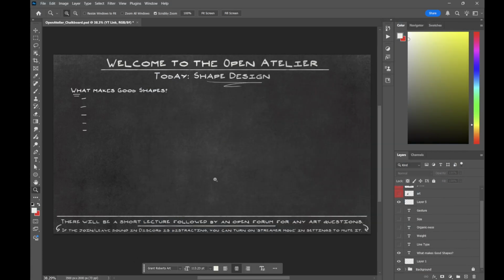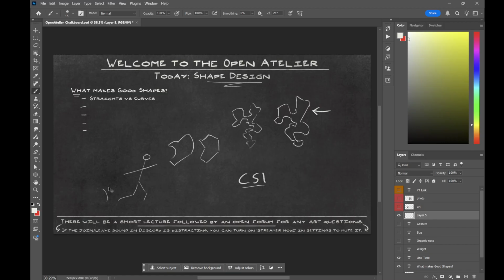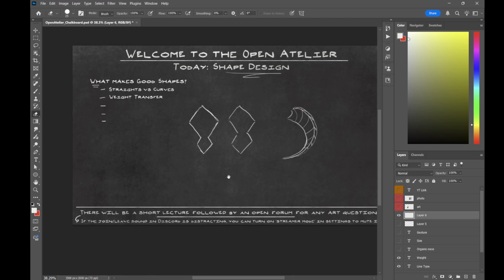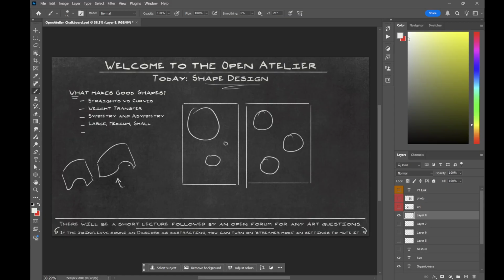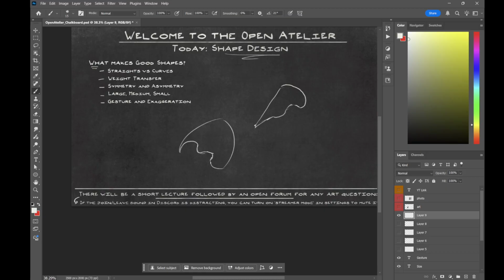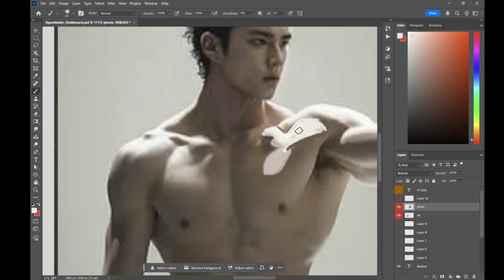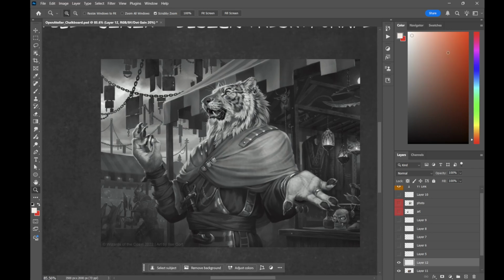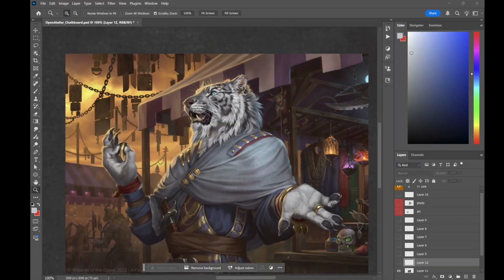Shape Design | Open Atelier